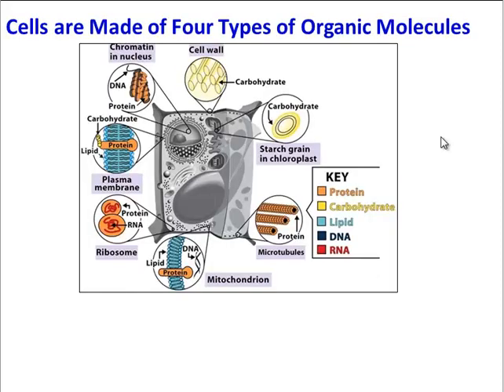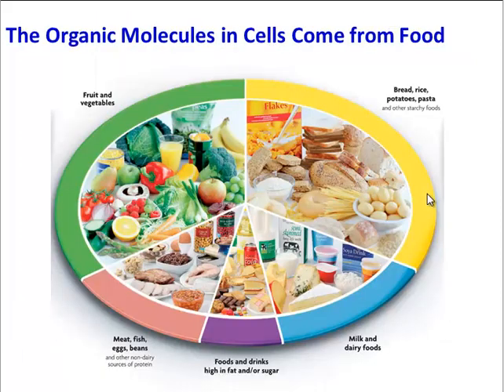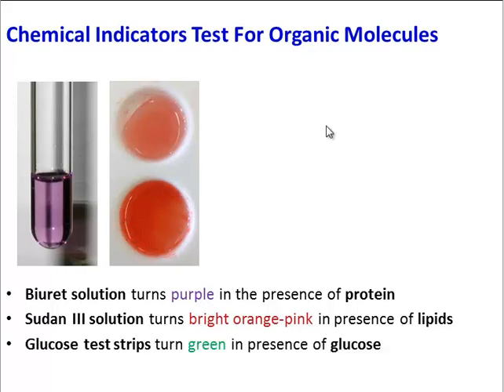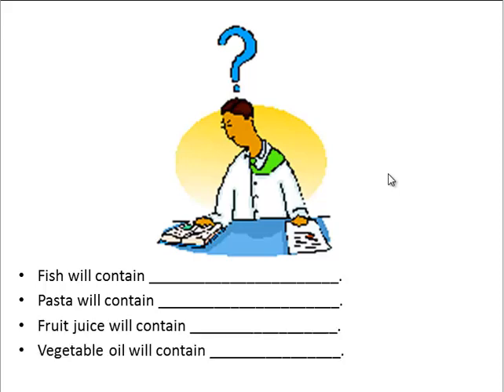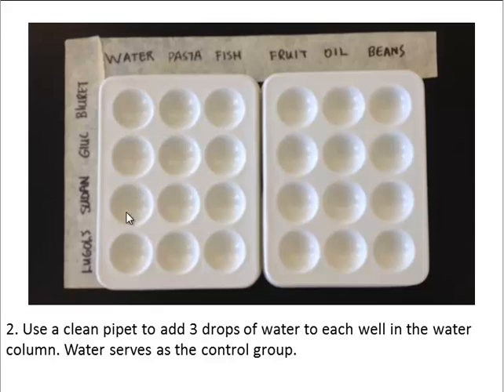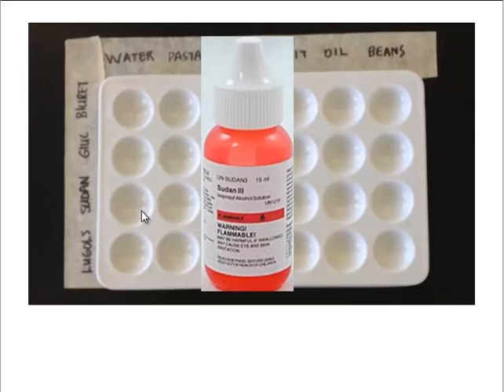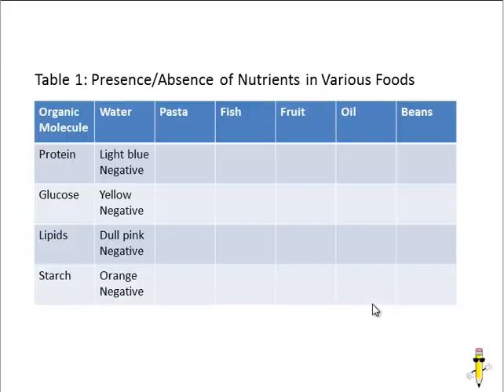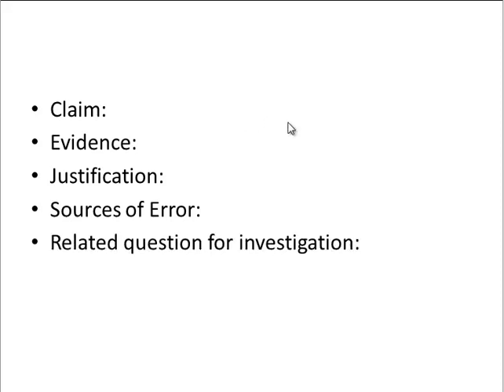Nutrient Lab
Background and protocol for investigating nutrient content of food